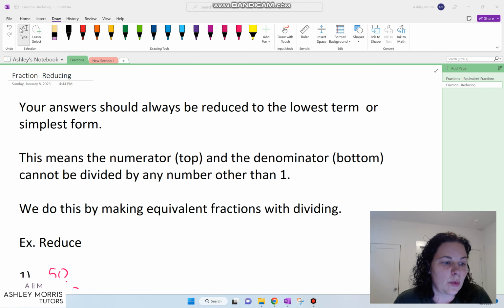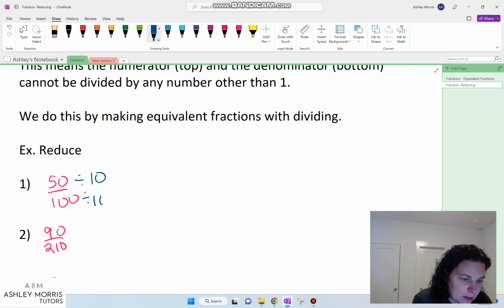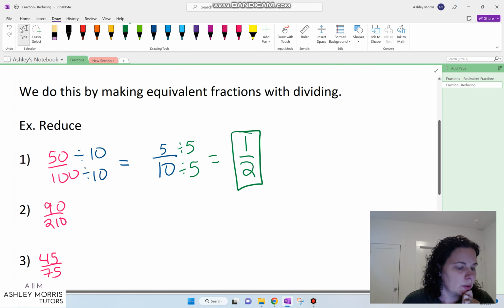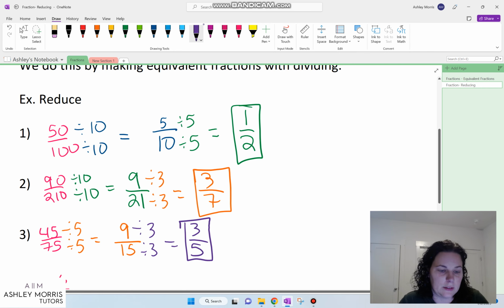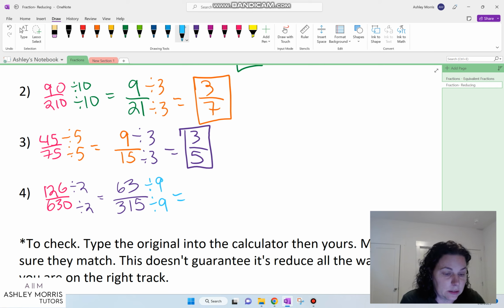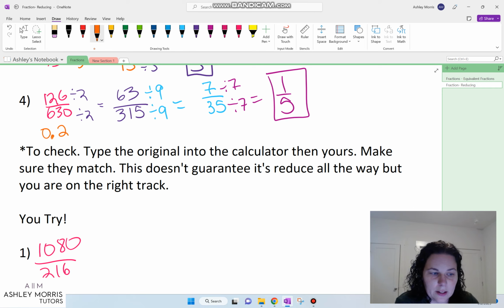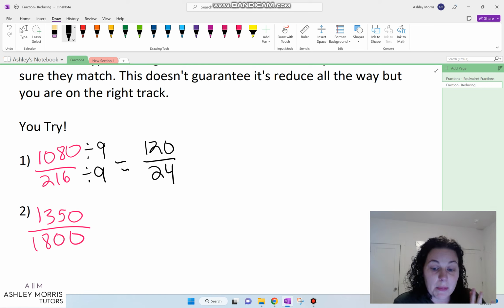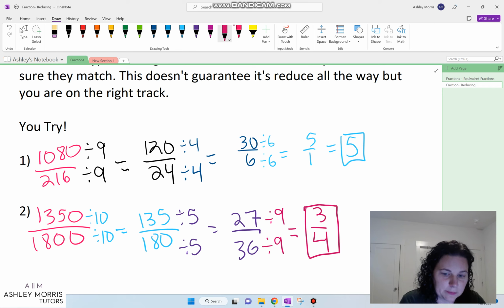Fractions - reducing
Learn about reducing fractions!